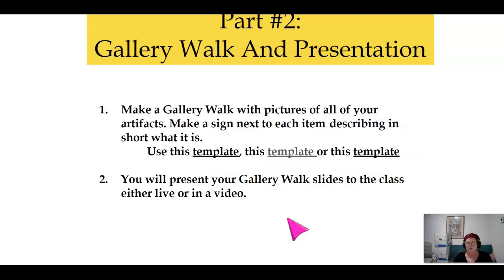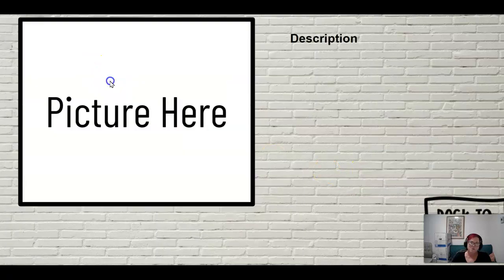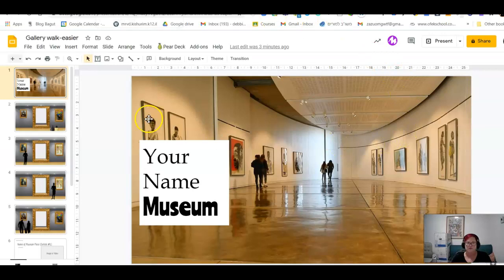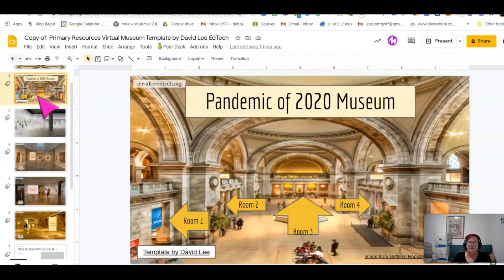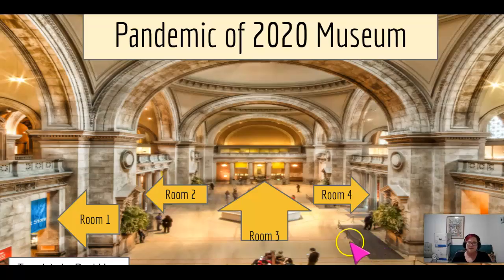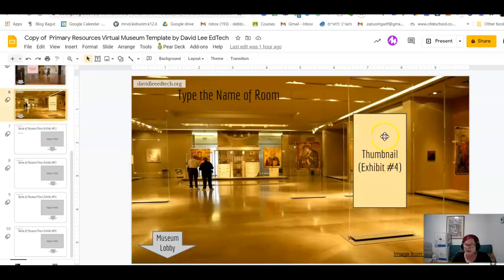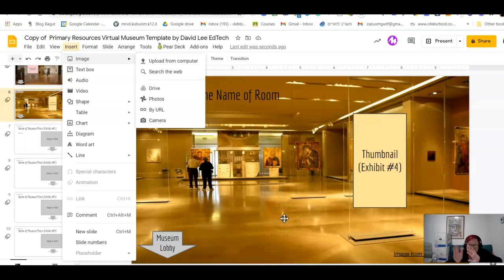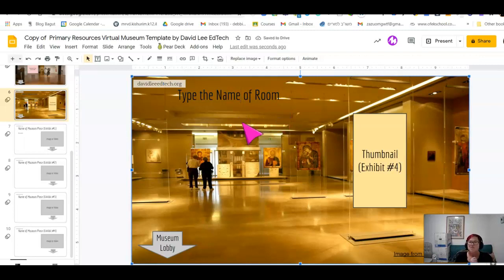Project Video #3- How to make a Gallery Walk